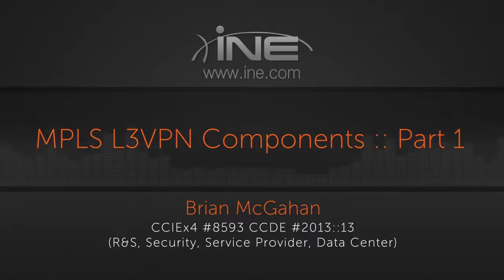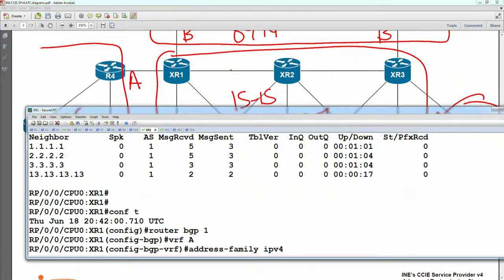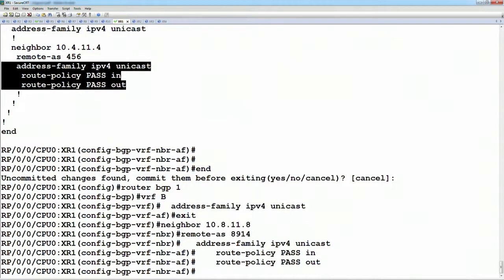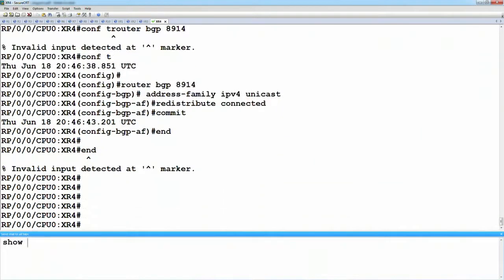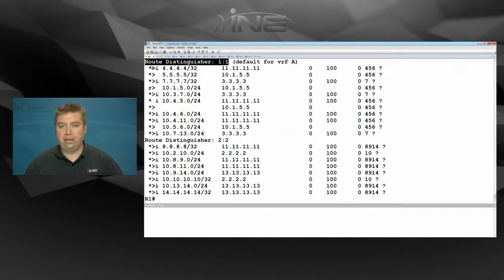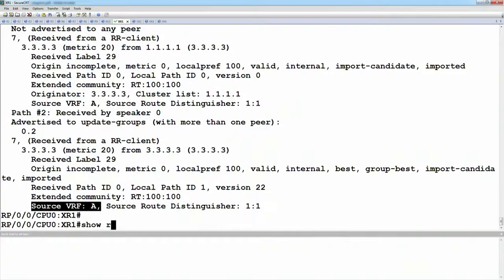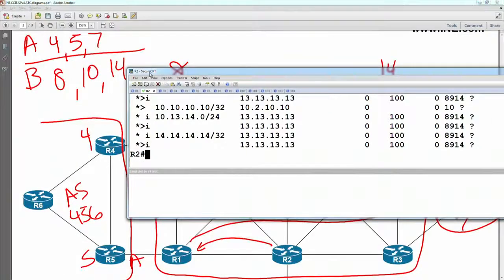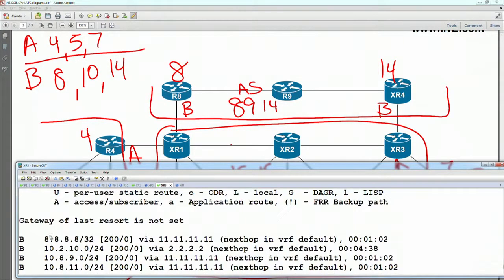3 MPLS L3VPN Components Part 1